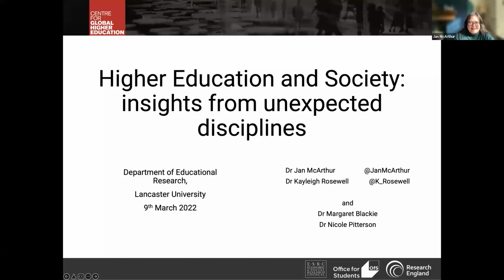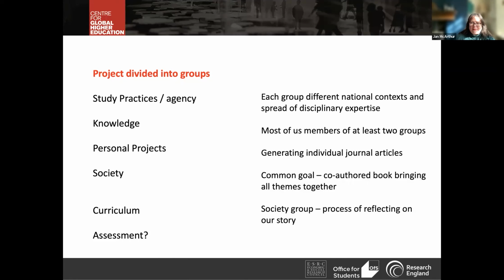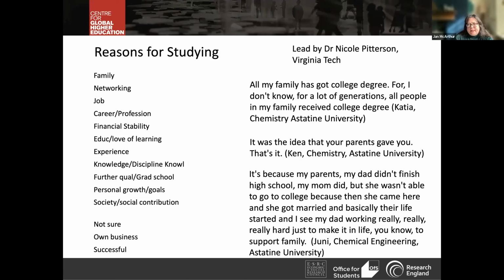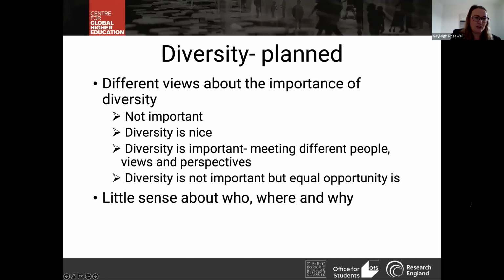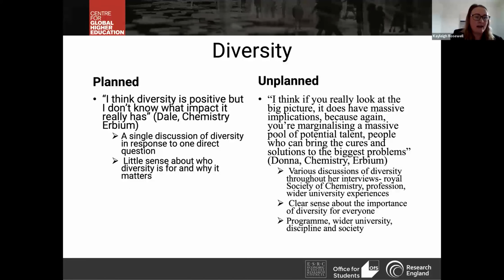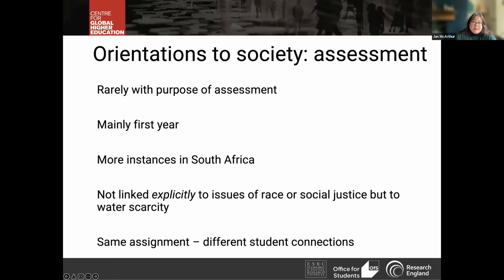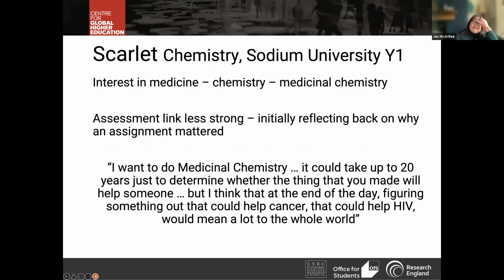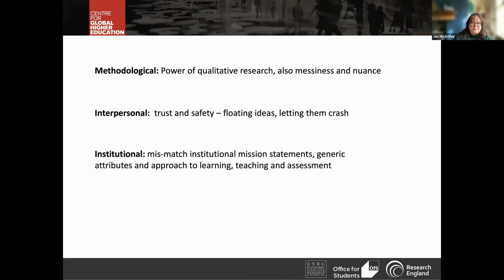Jan McArthur & Kayleigh Rosewell:"Higher Education and Society:Insights from unexpected disciplines"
Departmental Seminar: 9/3/22

Dr Jan McArthur
Senior Lecturer in Education and Social Justice, Department of Educational Research, Lancaster University, Lancaster UK
Co-Researcher, Centre for Global Higher Education

Dr Kayleigh Rosewell
Research Associate, Department of Educational Research, Lancaster University, Lancaster UK
Research Associate, Centre for Global Higher Education

This seminar draws on a project that is part of the ESRC and Research England funded Centre for Global Higher Education. The Understanding Knowledge and Student Agency (UKSA) project is a longitudinal and comparative study of undergraduates in three countries: England, South Africa and the USA.  The project explores issues of curriculum and student agency among students in Chemistry and Chemical Engineering.  These disciplines were chosen as examples of what Biglan (1973) called ‘non-life disciplines’, and possibly related to this nomenclature, they have been somewhat under-researched in higher education.  Ironically, therefore, one of the core themes and areas of research to emerge from these projects has been a focus on students’ relationships between self and society.  In this seminar we discuss the different perspectives we have used to understand these students’ relationships between self and society.  These include: why they have chosen to study at university and/or in these disciplines; how they understand each other in terms of issues of diversity; and how they make sense of the nature and purpose of the assessment tasks they undertake.  We consider why an orientation to society is important for all undergraduates.  We then consider the barriers to developing such an orientation in these disciplines, and then discuss the potential implications for higher education in general.  The seminar will bring together student voices over four years and our current work to bring them together into a meaningful narrative.

Bio
Jan McArthur’s work considers the nature and purposes of higher education and how this translates to everyday practices of teaching, learning and assessment.  Underpinning all her work is a commitment to greater social justice within and through higher education.

Kayleigh Rosewell’s work focuses on academics’ and students’ experiences of higher education with a particular emphasis on equality, diversity and inclusion.